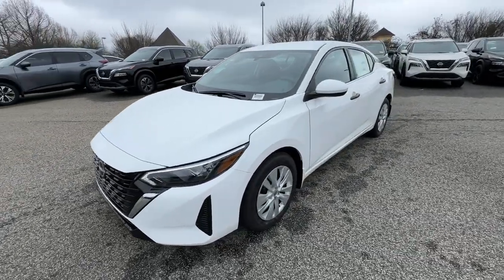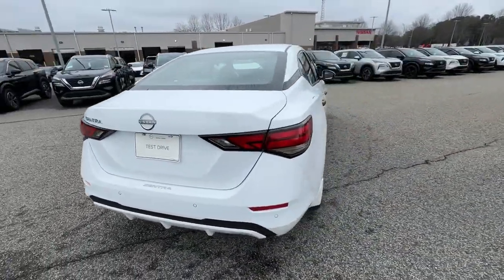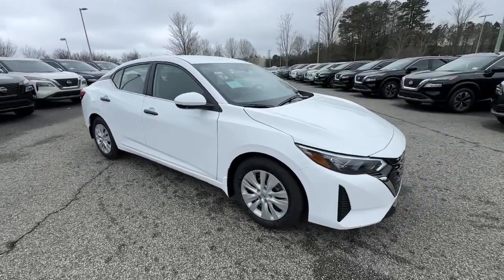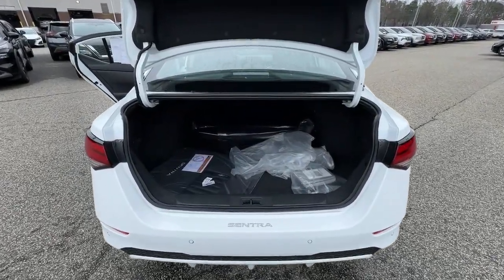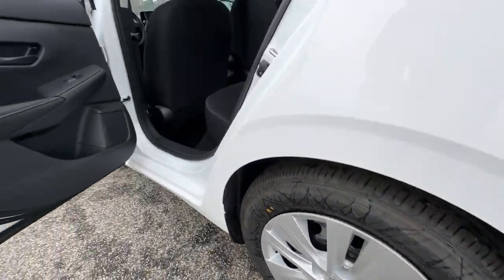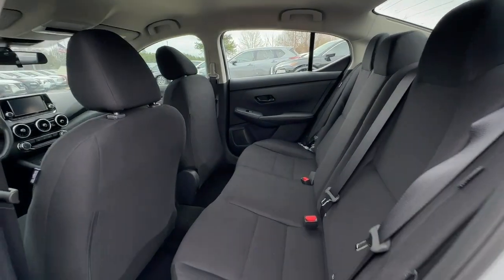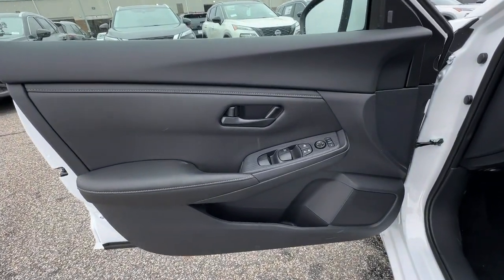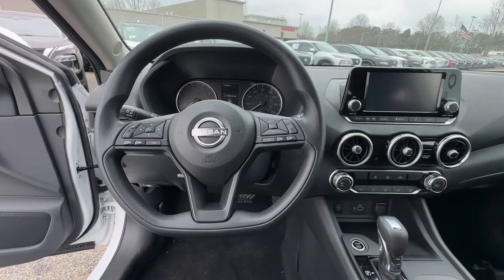2024 Nissan Sentra S GA Buford, Suwanee, Johns Creek, Gainesville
New 2024 Nissan Sentra S available at Premier Nissan Mall of Georgia located in 3520 Highway 20, Buford, GA, 30519. Servicing the Buford, Suwanee, Johns Creek, Gainesville area.

Take a moment to check out the  2024  Nissan Sentra. This roomy Sentra makes your daily drive fun, comfortable, and convenient. Discover the joy of cornering thanks to sport suspension, precise handling, and crisp acceleration, then relax and enjoy the cruise in the sleek cabin loaded with tech and clever storage solutions. These are just some of the great options this vehicle comes with: Apple Carplay®/Android Auto®, Keyless Entry, Alarm, Blind Spot Monitor, Electronic Stability Control, Steering Wheel Audio Controls, Intermittent Wipers, Traction Control, Floor Mats, Passenger Vanity Mirror. Take a ride on the spirited side in this powerful Sentra. Crisp, modern styling meets sport suspension and precise handling to bring you an upscale, mid-size sedan that puts the fun back into your daily commute.